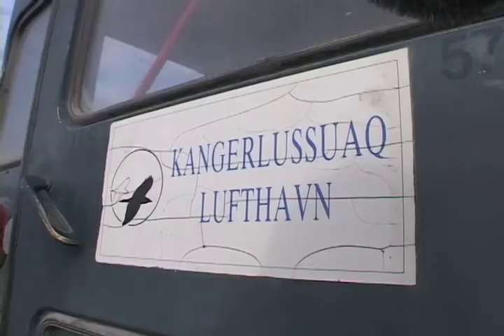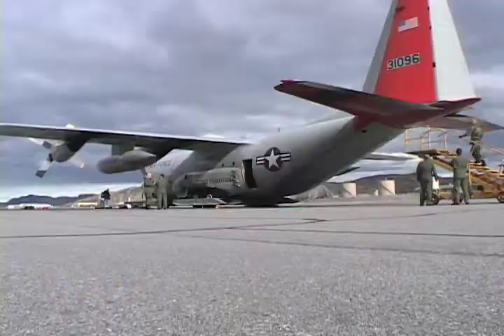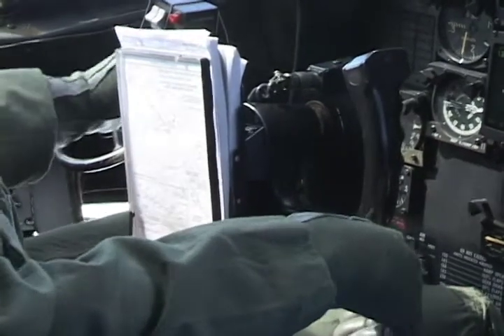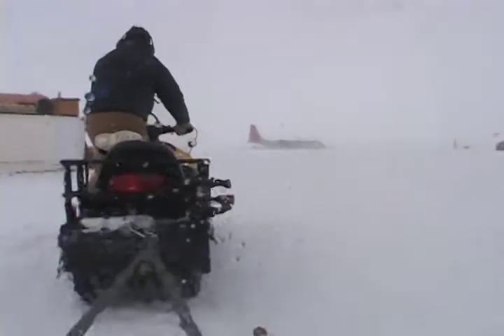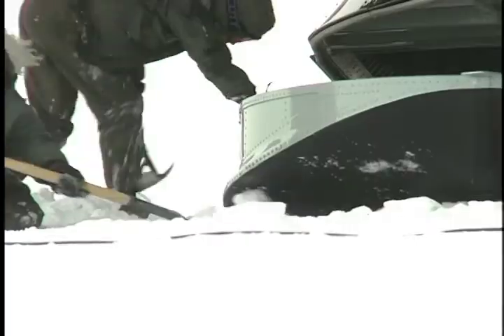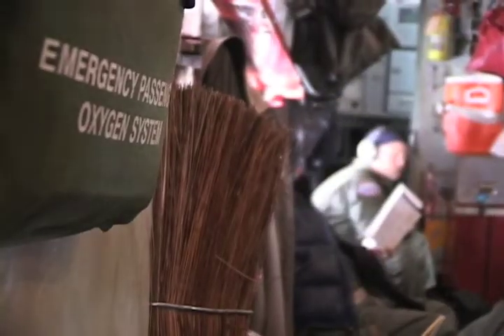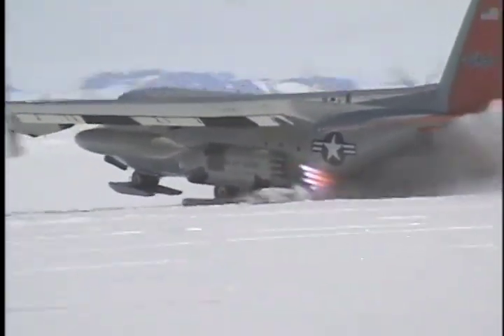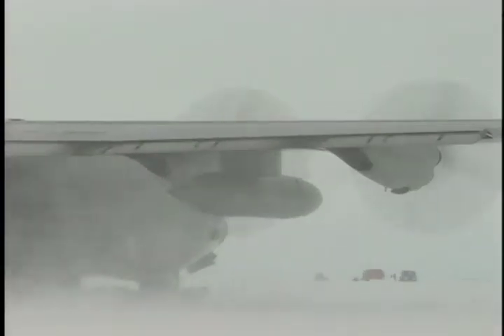Greenland & Antarctica C-130 Skis Air Force 109th Airlift Wing National Guard New York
It takes special equipment to fulfill the needs of the National Science Foundation in Greenland and Antarctica.  This story focuses on the mission of the 109th Airlift Wing of the U.S. Air Force Air National Guard from New York state during their operations in 2007 to support scientific research in the arctic circle.